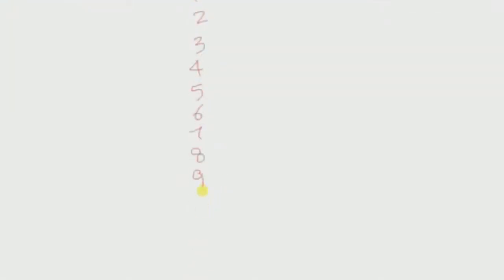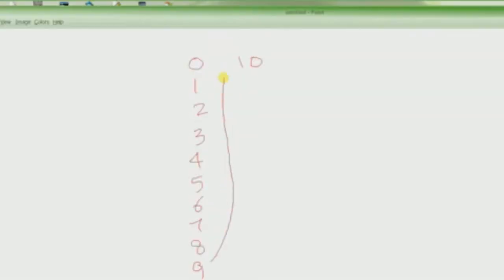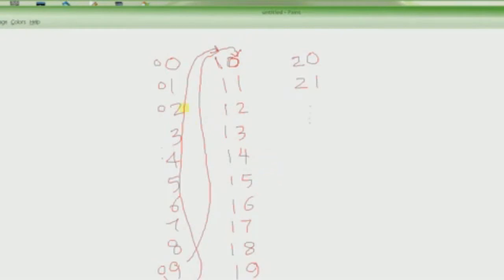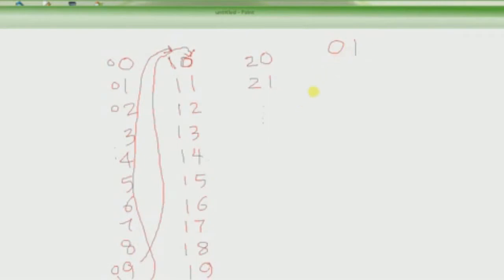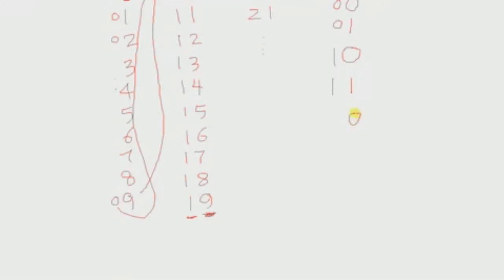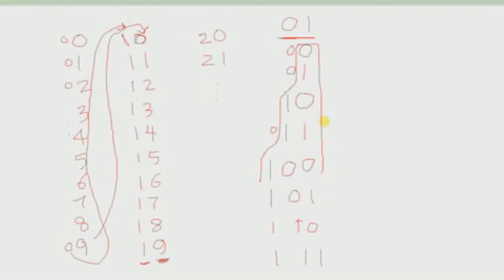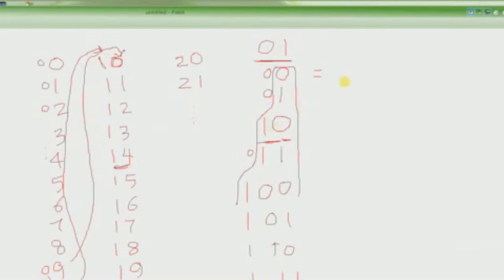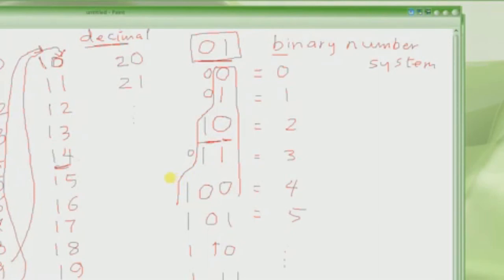C Programming Tutorial 2 - Binary Number System - Part 1